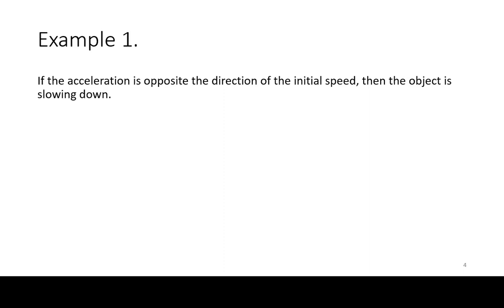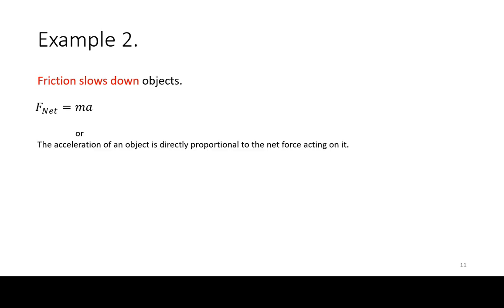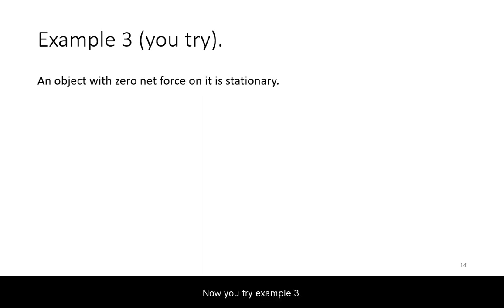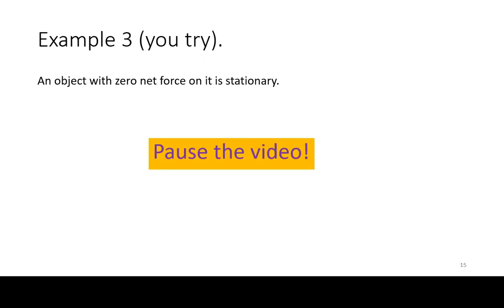Misstatement Examples (1)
Guidelines for analyzing misstatements from the first part of the semester.
0:41 Strategy/checklist.
3:32 Example 1.
5:22 Example 2.
7:23 Example  3 (you try!).
8:06 (unpause) Answer to Example 3.
8:37 Outroduction.